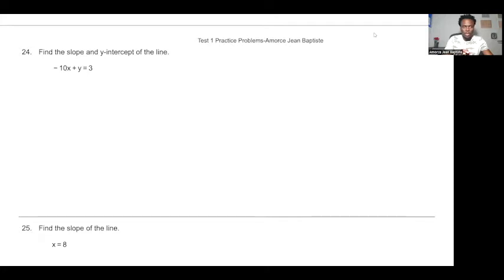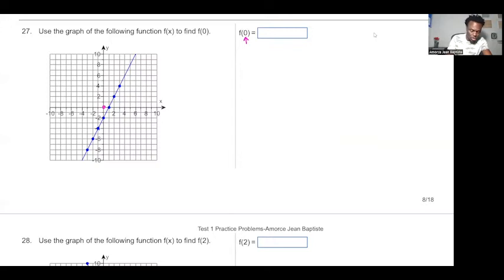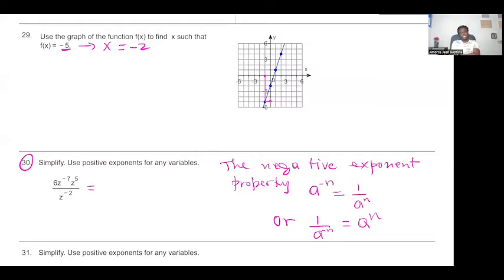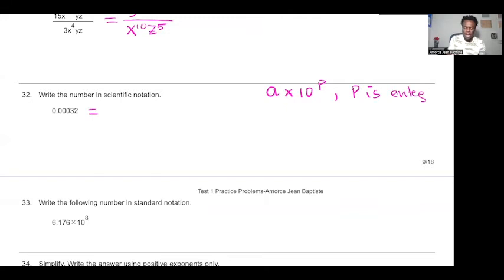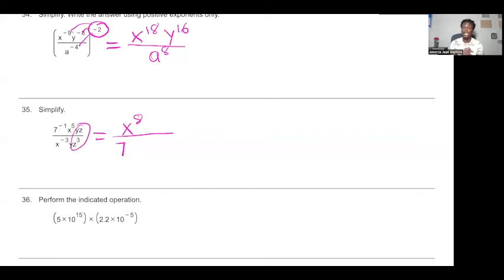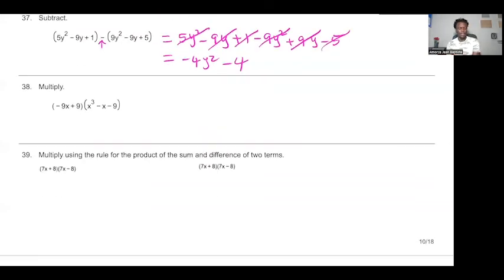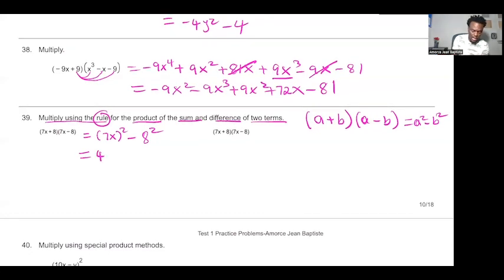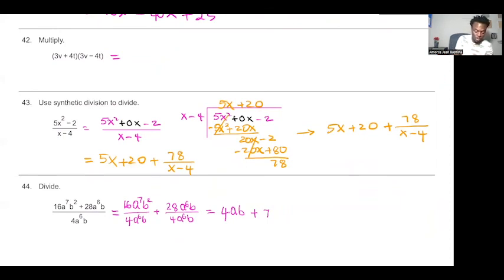MAT1033 Test 1 Review Problems Number 24 42